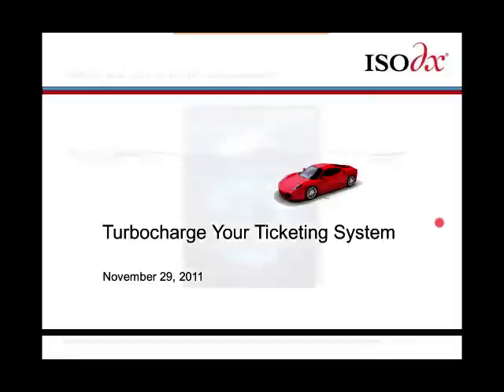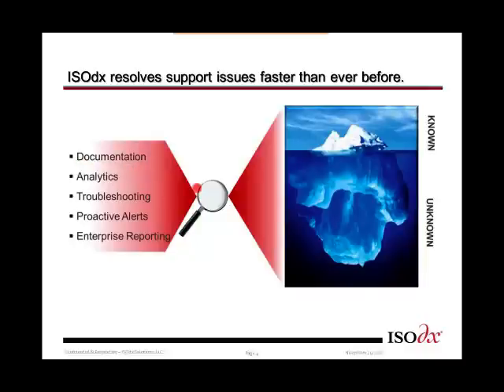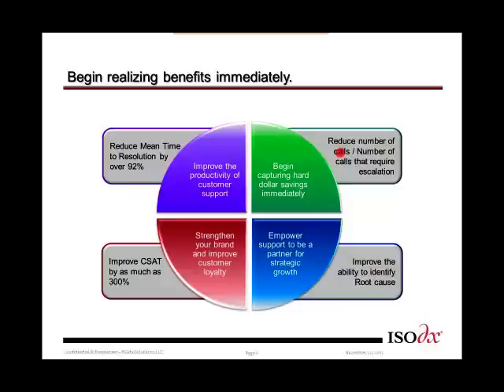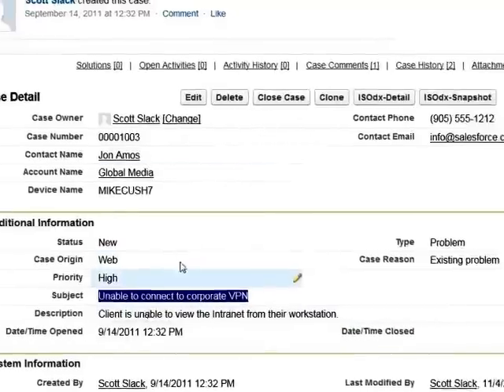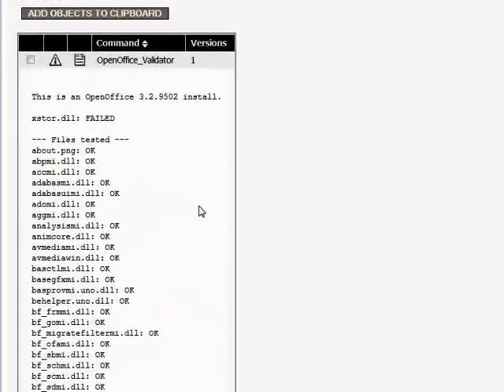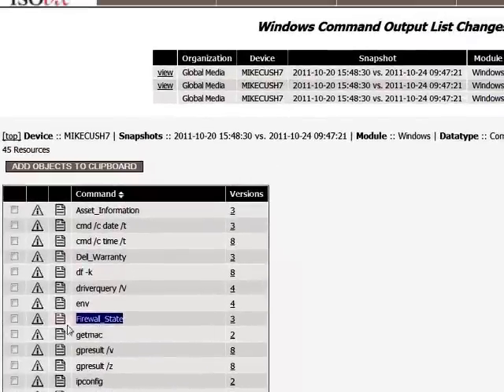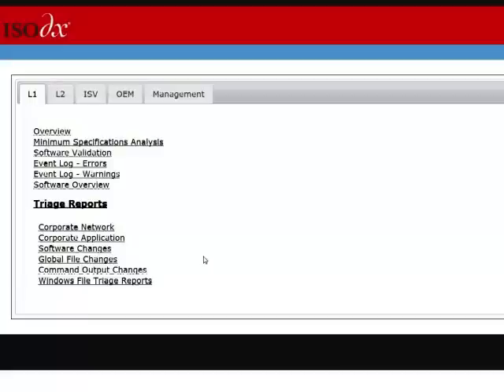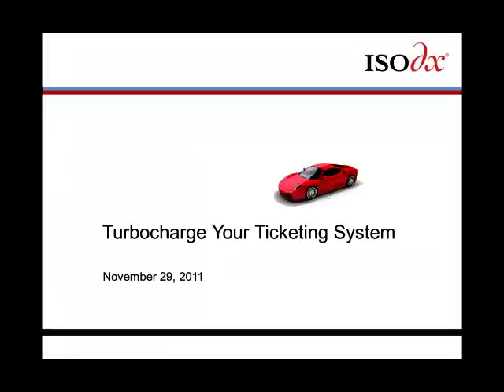Turbocharge your Ticketing System 2011-11-29.mp4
Do customer support? You will want to review this on-demand webinar on how to turbocharge your ticketing system!